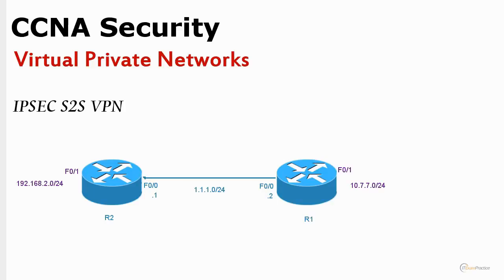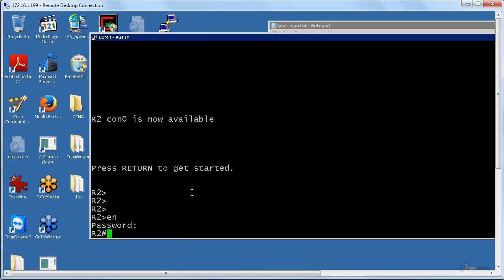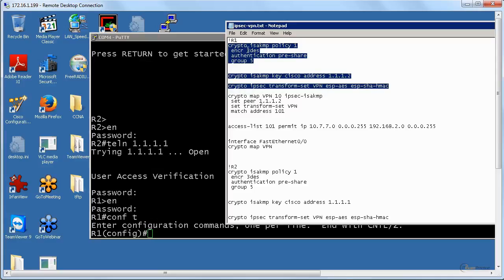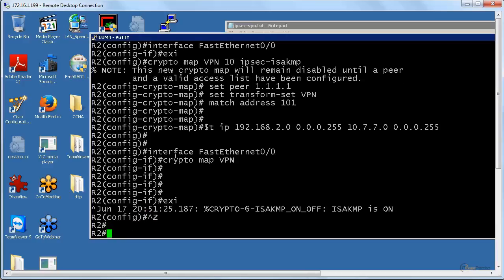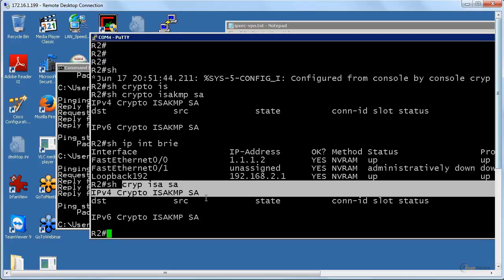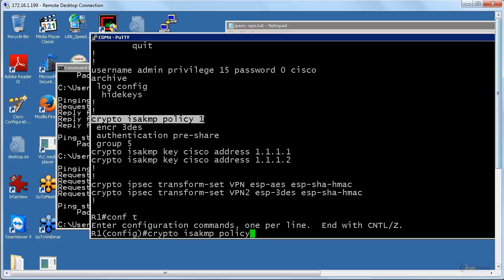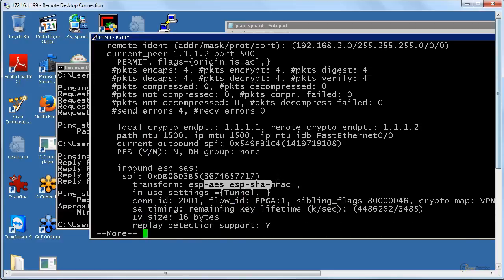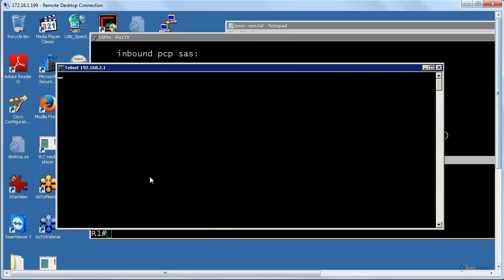Section 5 Lecture 37 IMPLEMENTING A S2S VPN ON A CISCO ROUTER